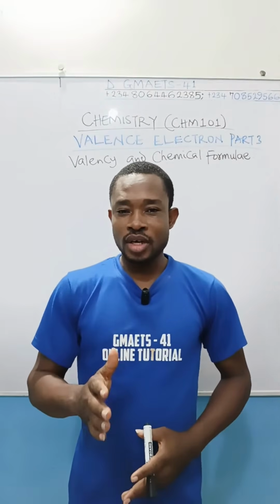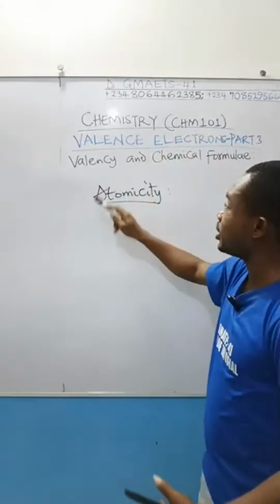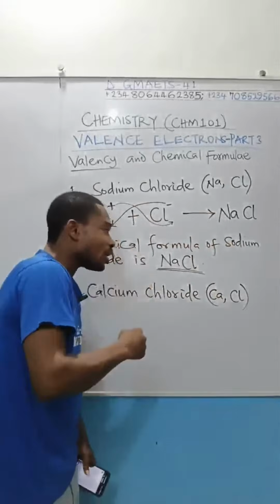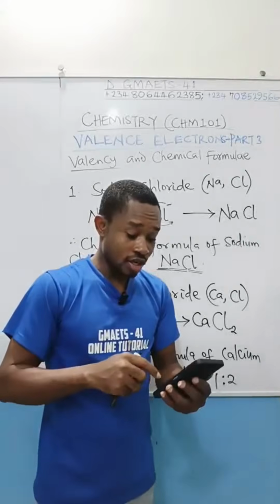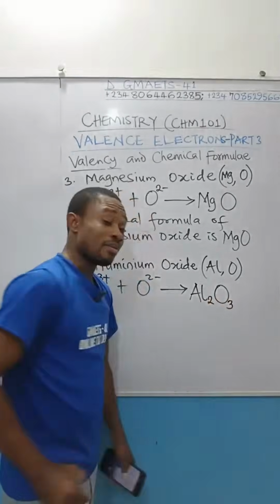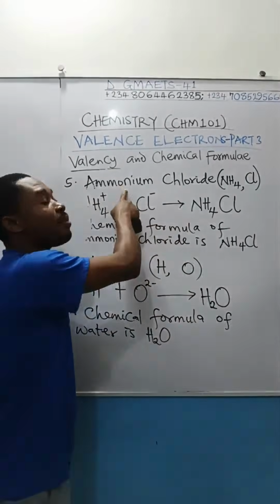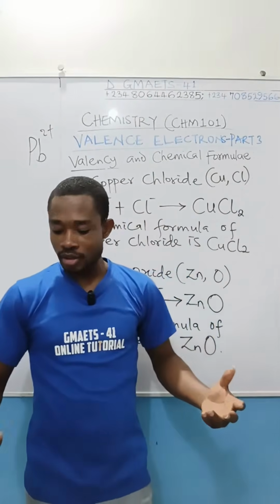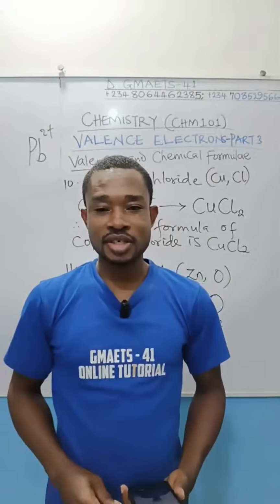GMAETS —41 is live! HOW TO WRITE CHEMICAL FORMULAE OF BINARY COMPOUNDS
This video explains how to write the correct chemical formulae of binary compounds correctly using the knowledge of valency of elements and radicals which are concepts determined from valence electrons

At the end of the lesson, students should be able to:

1. Write the correct chemical formulae of binary compounds
2. Identify atomicity of elements in a compound